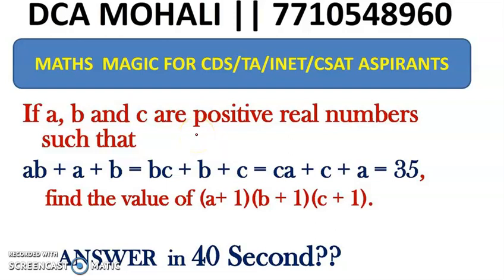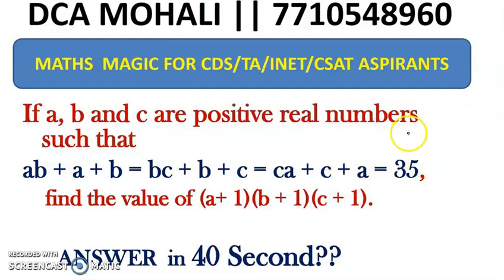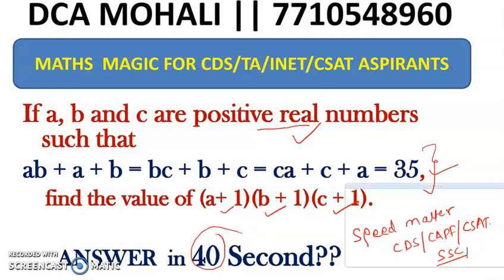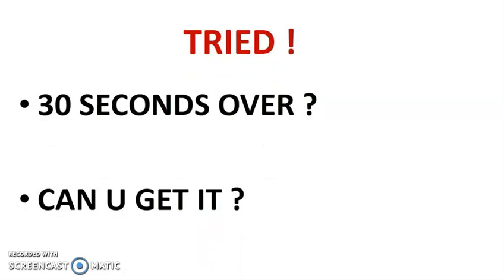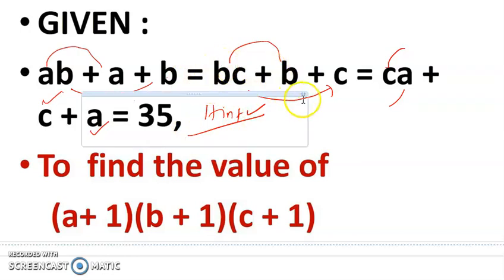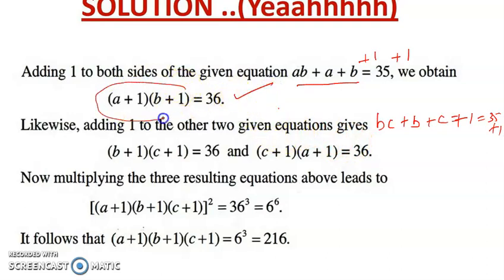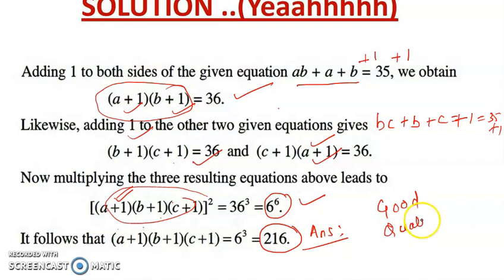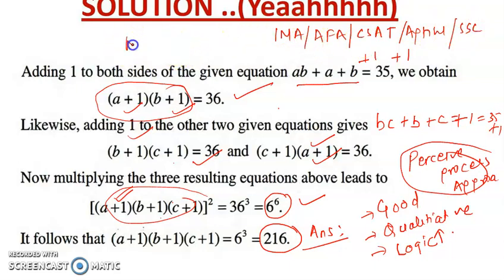CAN U SOLVE THIS TRICKY ALGEBRA QUESTION FROM CLASS 7TH BOOK ? IMA ||INA |CDS |CSAT EXAM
CAN U SOLVE THIS TRICKY ALGEBRA  QUESTION FROM CLASS 7TH BOOK ? IMA  ASPIRANT||INA |CDS |CSAT EXAM
MATHSQUESTION
We offer Classroom /Online  coaching for Defence services  exam like NDA / CDS / CAPF / Air  force (x/y) /ACC /Territorial Army /AFCAT /INET Exam . Correspondence course and Test series also available .We are open to evaluation andreview of our study material by any defence aspirants and that's why DCA Content is best in India .